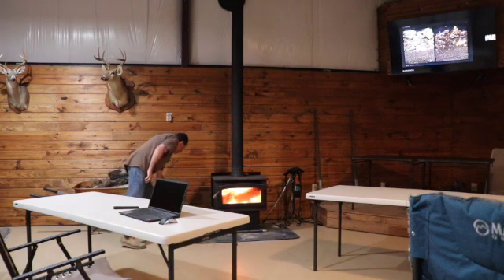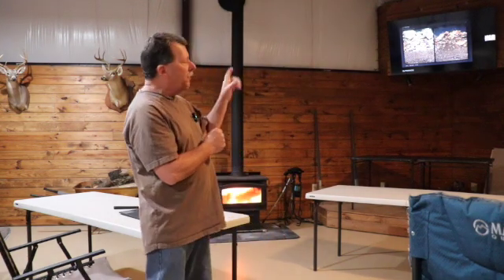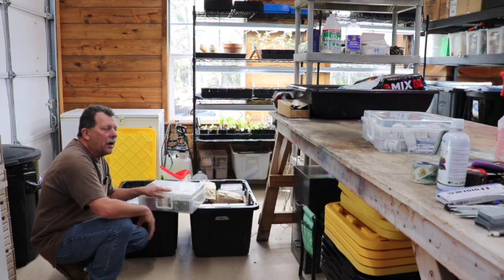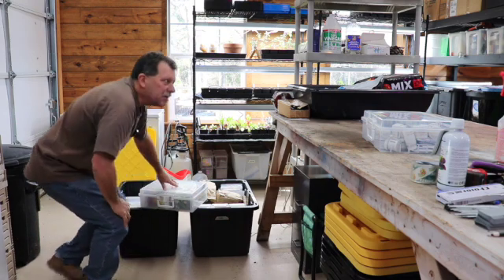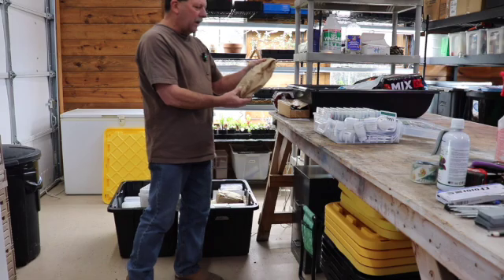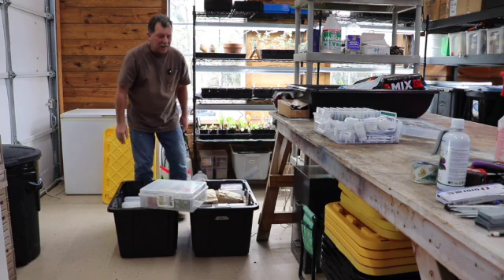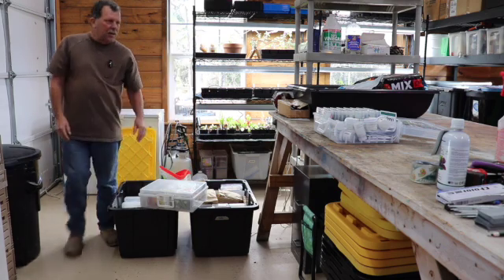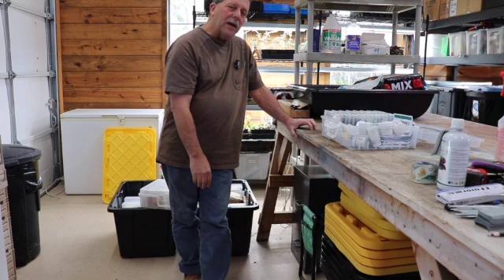Spring Seed Inventory | Savvy Organics Farm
It's January 2025 and time to check our seed inventory for this spring's organic garden on Savvy Organics Farm. Check out how we store and save organic seeds on our homestead. We are now teaching others about homesteading, permaculture, organic gardening, and more.